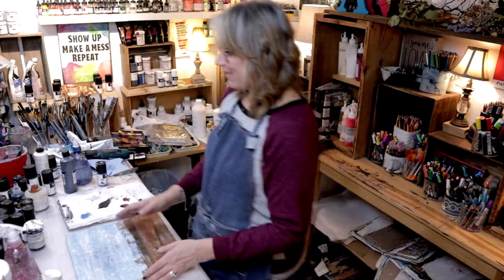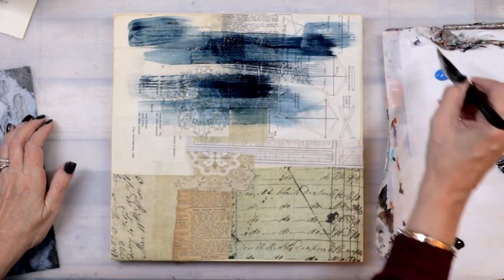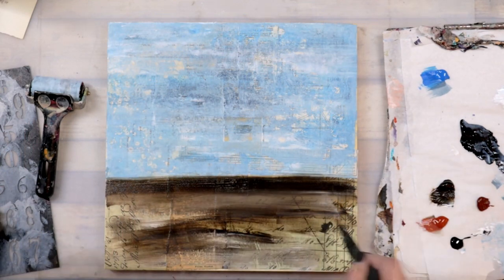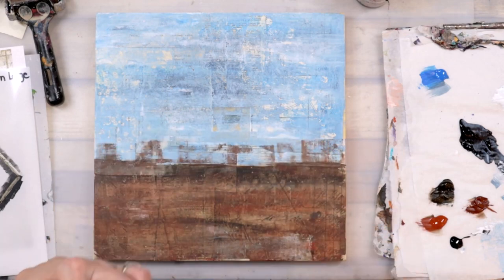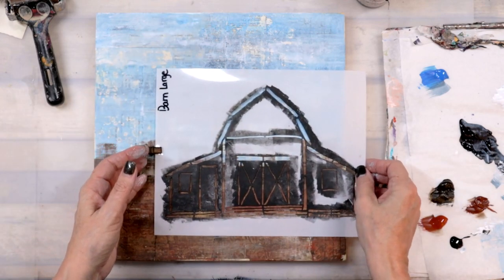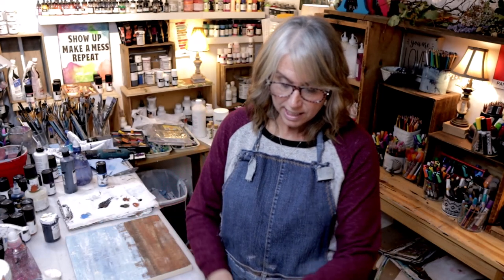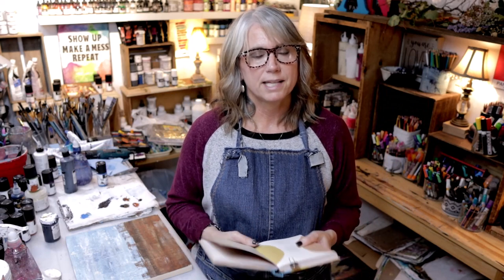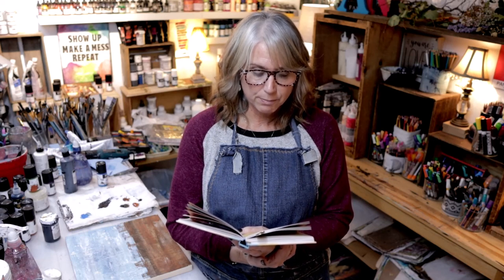These moments mixed media barn 10-23-22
Join me for this project full of grunge and texture that strives to celebrate the moment we're living right now!  I'm taking in the beauty of the season and all it has to offer us.  I'll share more about it and the project in the video. I hope you enjoy it. And always know that you are loved!

Become an insider and get all kinds of inspiration and in-depth techniques ```Mixed Media Insider Membership